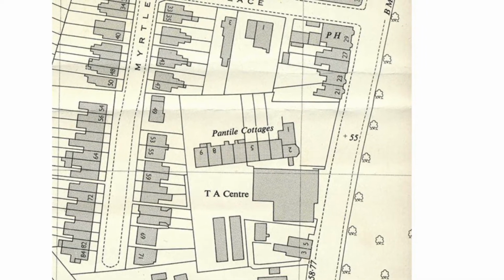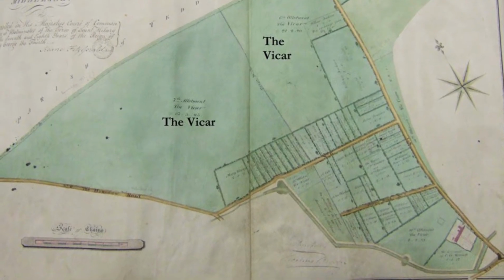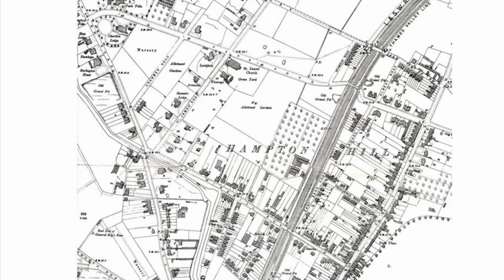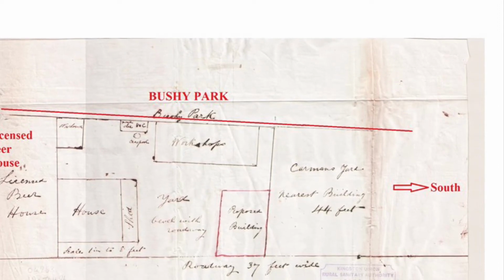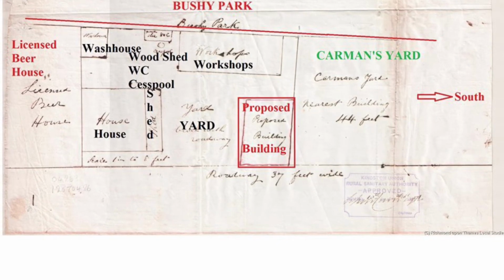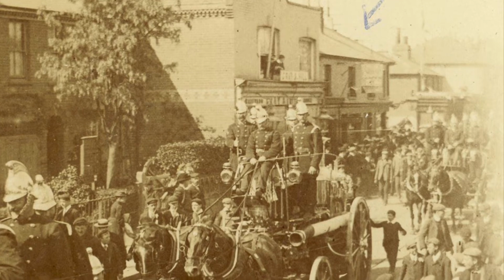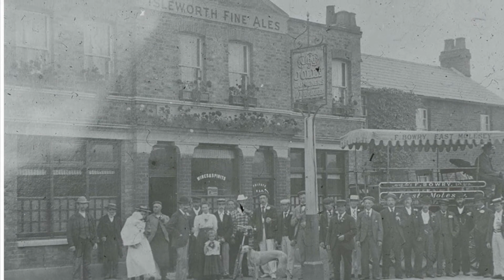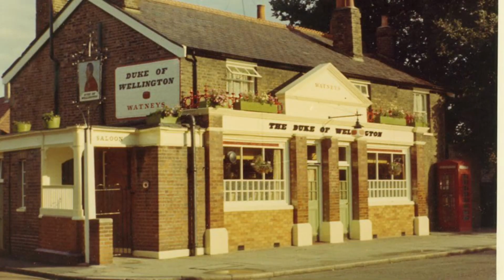Aspects of Hampton Hill History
John will share the early days of Hampton Hill, the influence of St James’s Church on the area’s development, the introduction of trams, the pubs of the village, the First World War and the hospital in Upper Lodge in Bushy Park.

A huge thank you John for your talk to the Friends of Bushy and Home Parks